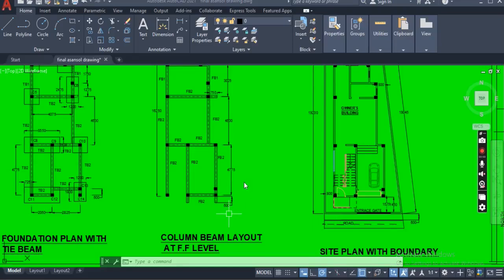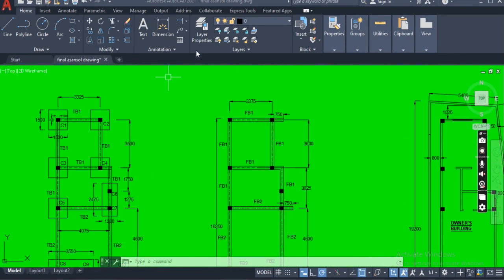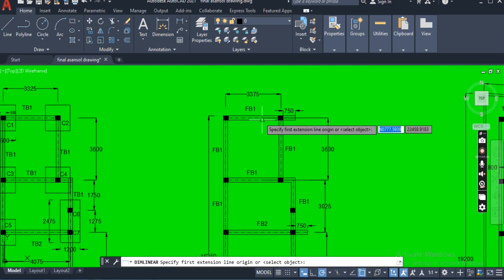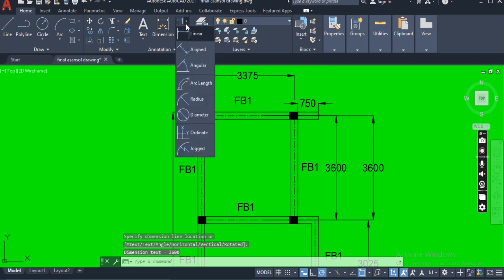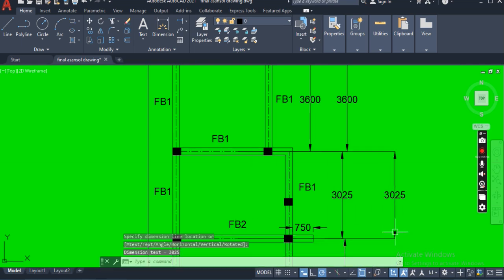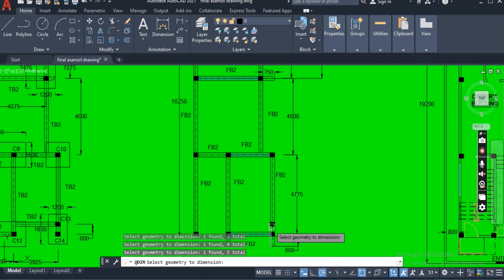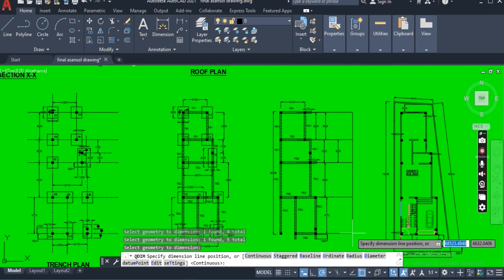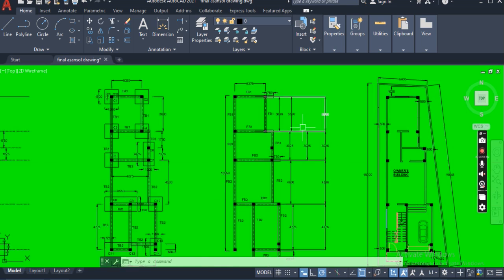HOW TO MEASURE CENTRE LINE DIMENSIONS QUICKLY WITH QDIM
TIPS AND TRICKSII FIELD EXPERT AUTOCAD CLASS